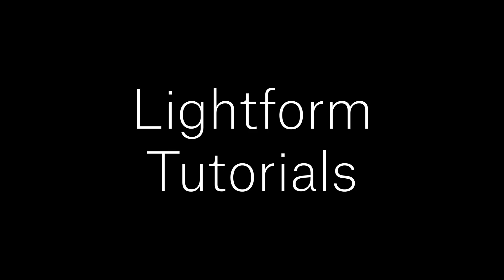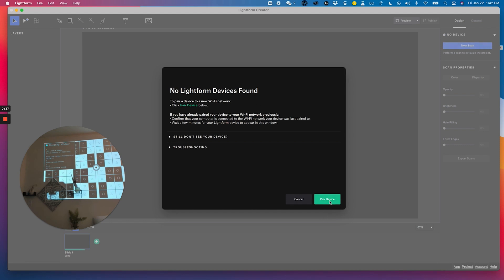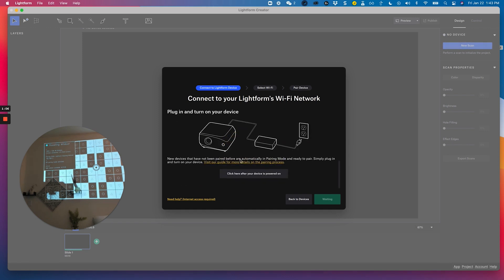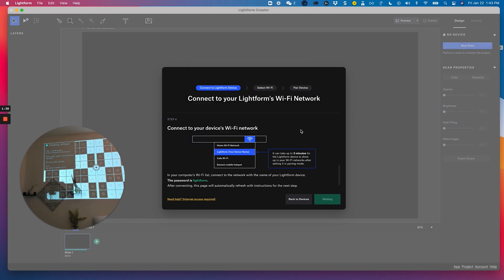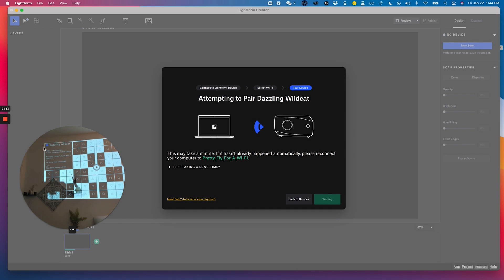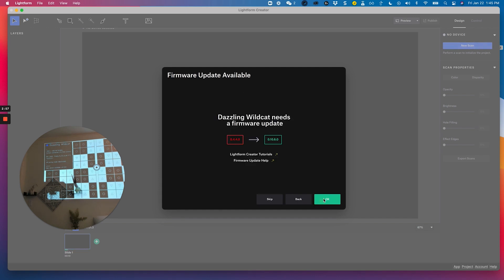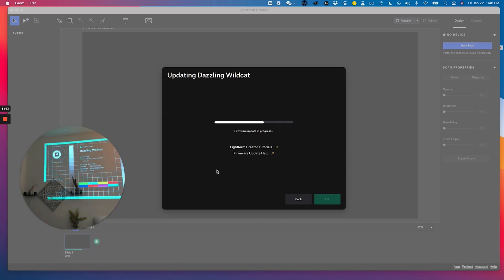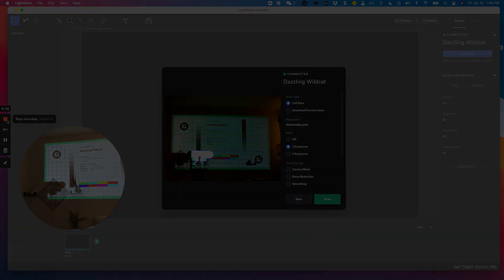Lightform Tutorials: Initial Pairing and Firmware Update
This short tutorial shows you how to pair your Lightform device and update its firmware with Lightform Creator software.
NOTE: Setting up an LFC?
Unlike the LF2, the LFC Kit will not be displaying anything from the projector until you have updated the firmware. If you are not seeing an image displayed initially, this is expected behavior. See 00:53.